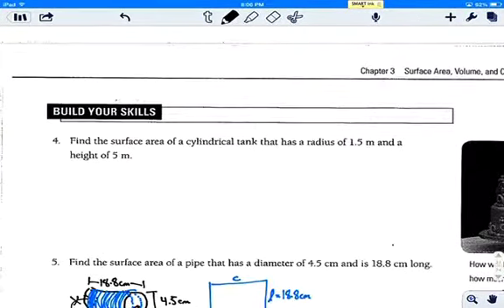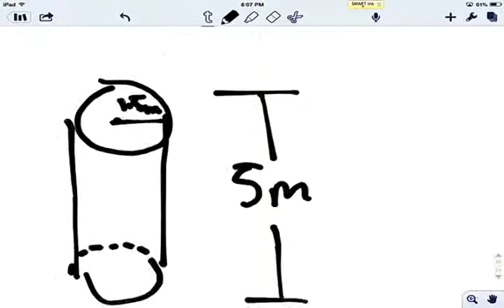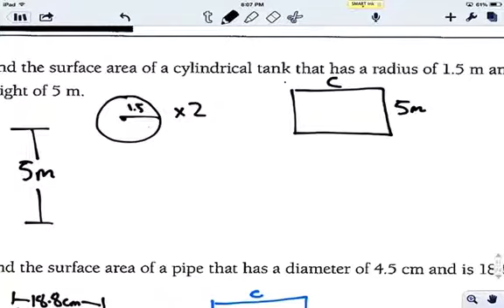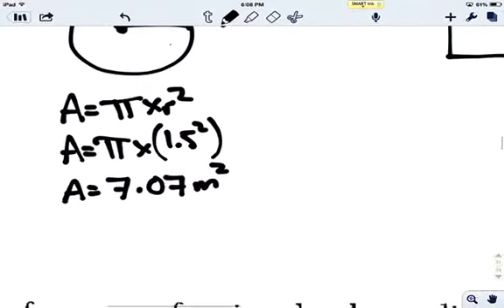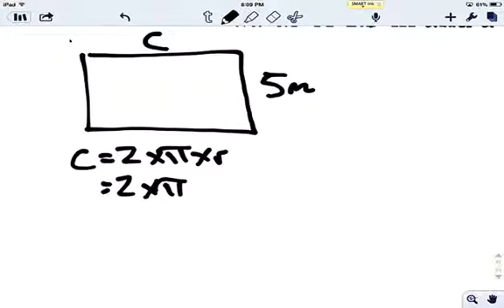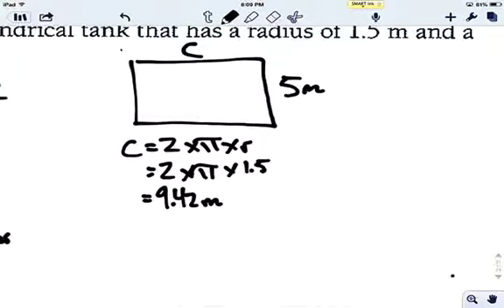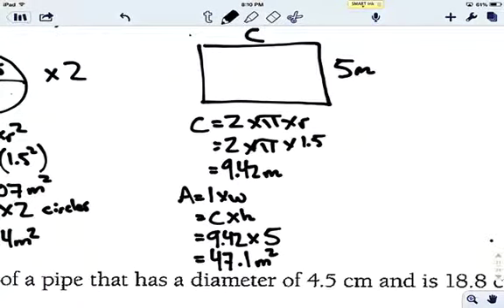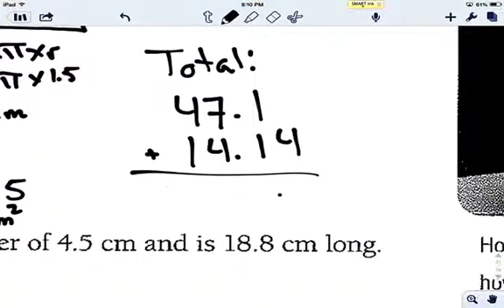Cylinder 4 P 153 #4 2